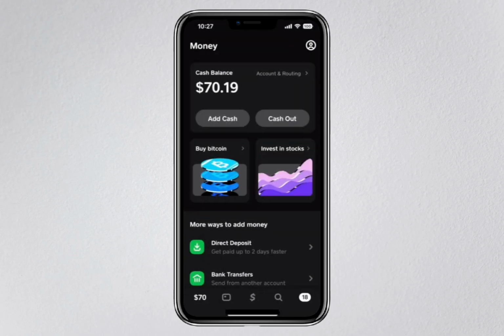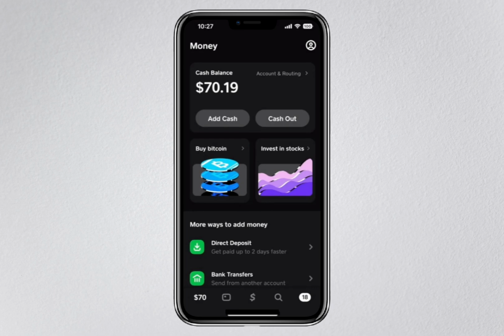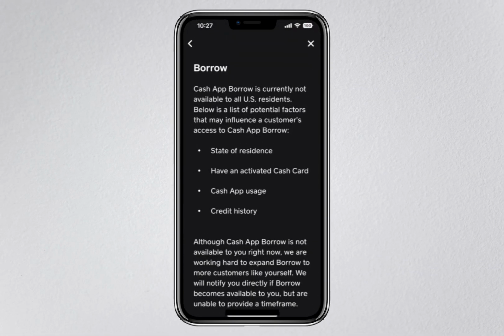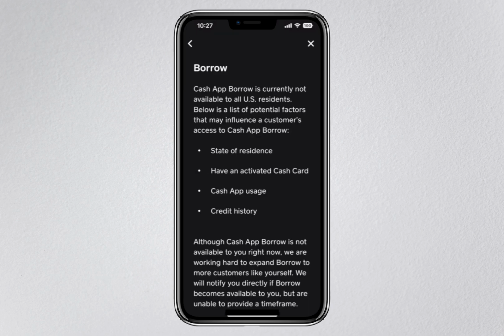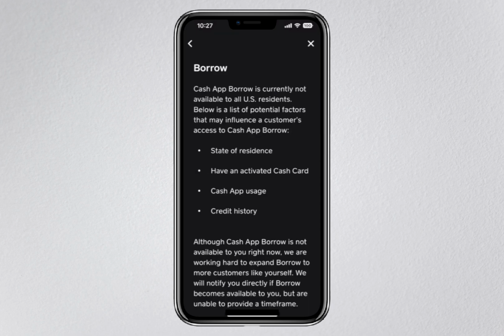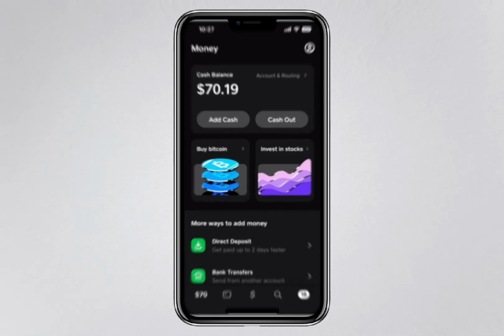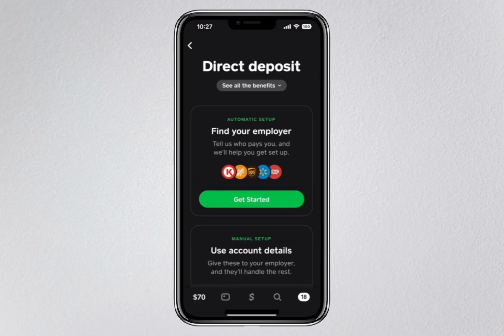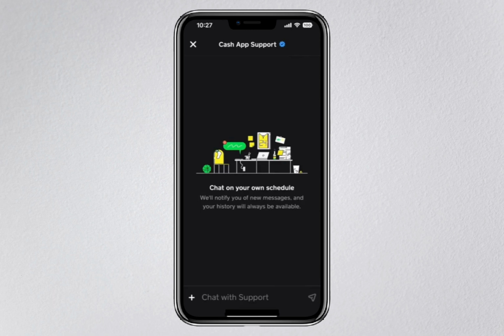How to Set Up & Borrow Money From Cash App (Configure the App So You Can Borrow!) ✅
Want to access Cash App's borrowing feature? This guide shows you step-by-step how to set up and qualify for Cash App Borrow so you can get a short-term loan instantly. Learn eligibility requirements, how much you can borrow, repayment terms, and tips to increase your borrowing limit. We'll also cover common reasons why the "Borrow" option may not appear and how to fix it!